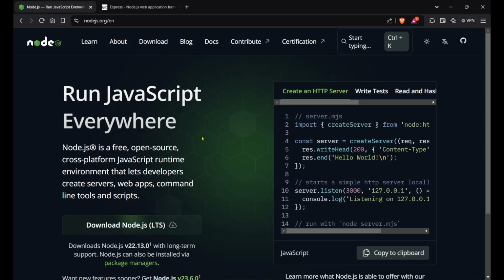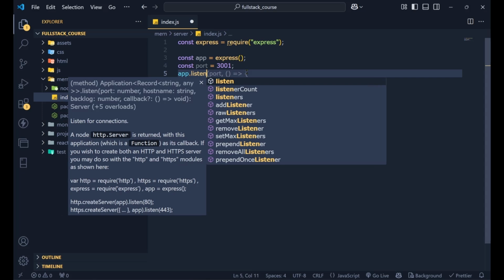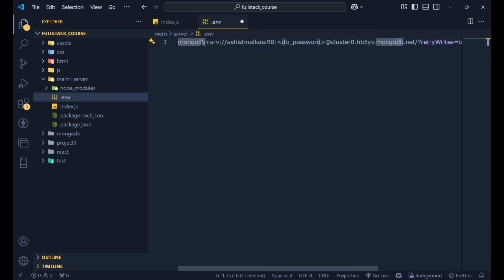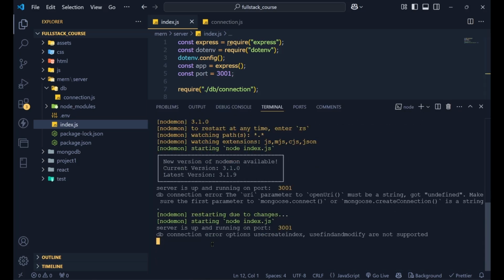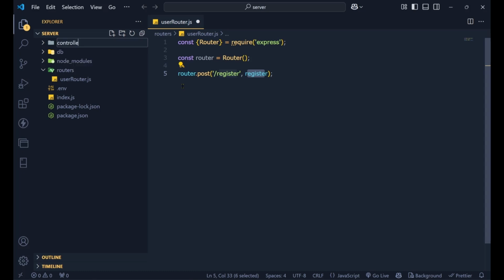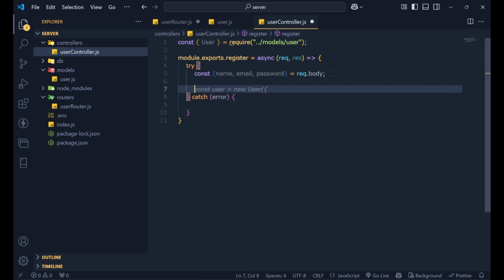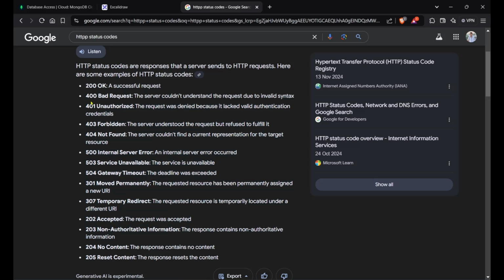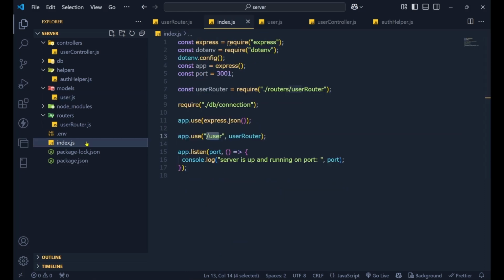EP - 7 LEARN NODE JS & EXPRESS JS IN ONE SHOT | BACKEND DEVELOPMENT | MERN X AI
EP - 7 LEARN NODEJS & EXPRESS JS IN ONE SHOT | BACKEND DEVELOPMENT | MERN X AI

In this episode we have covered basics of NodeJS and ExpressJS. We covered all the major topics such starting your server, creating a model, creating a routing, testing your route in postman and a lot more.